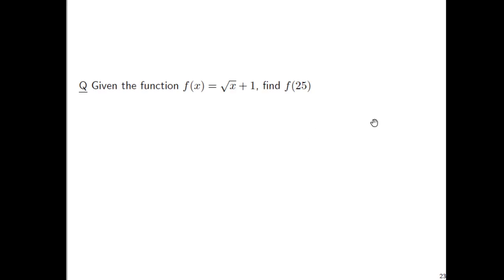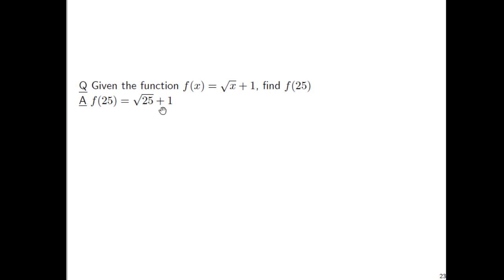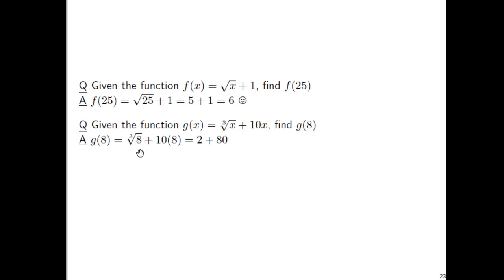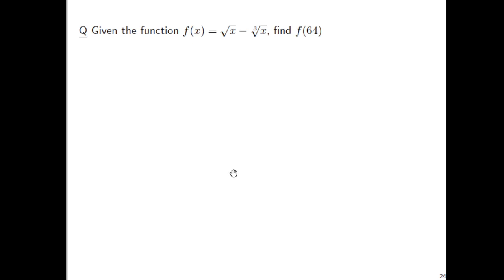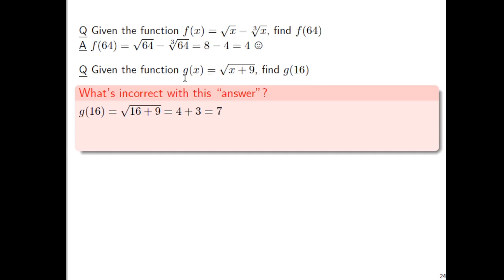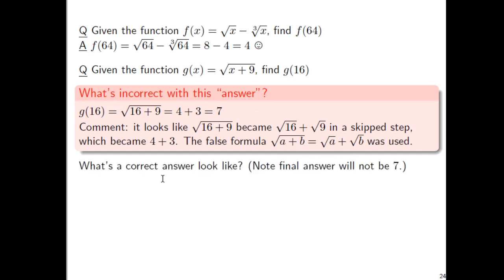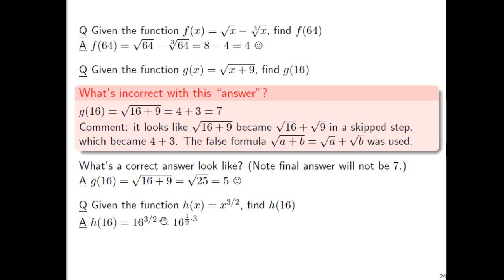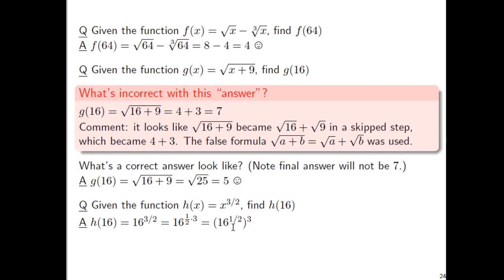150 Day 08 Part 4